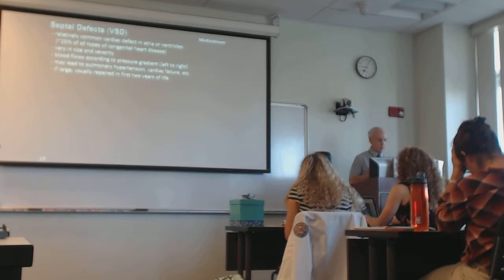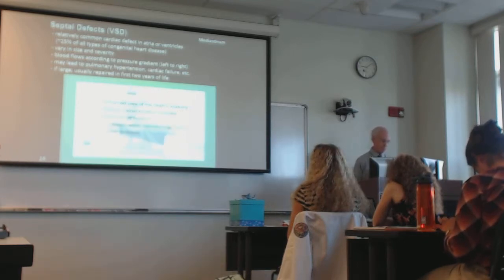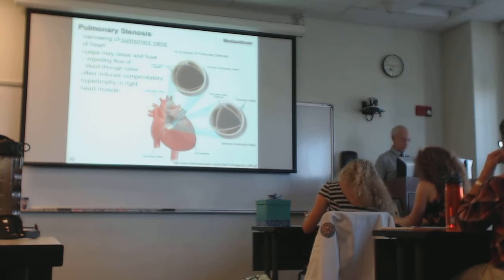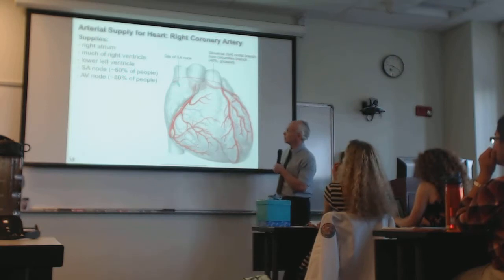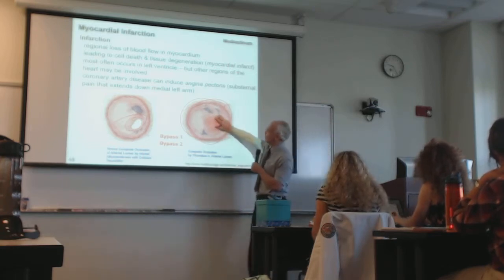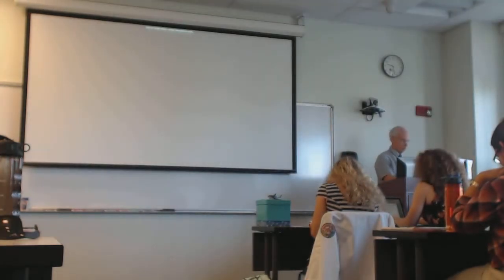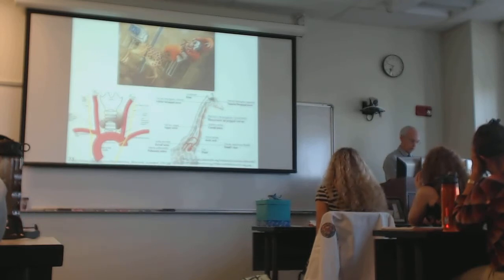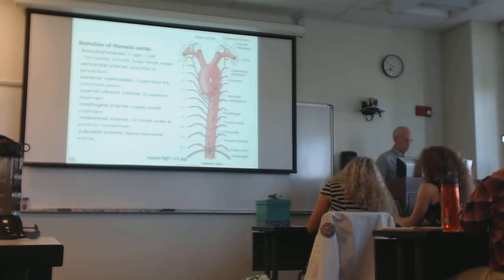Anatomy 7/23 part 2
end of thorax